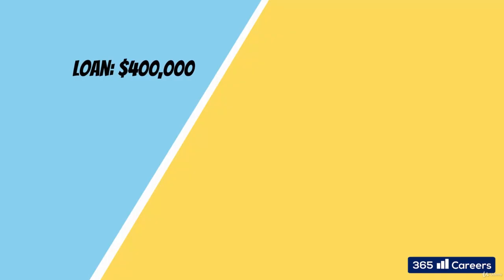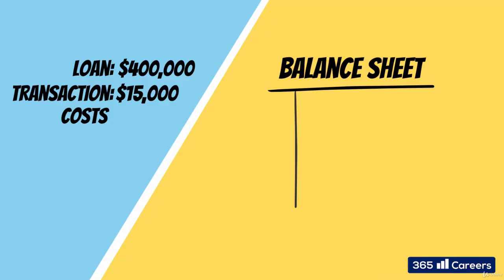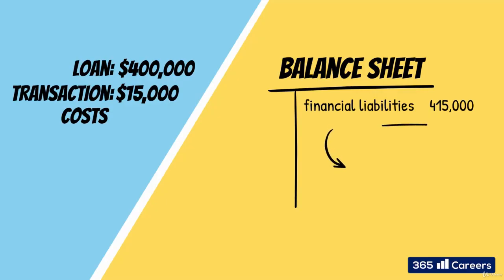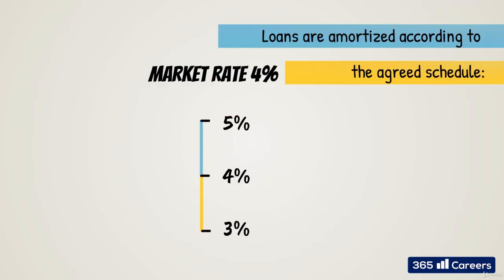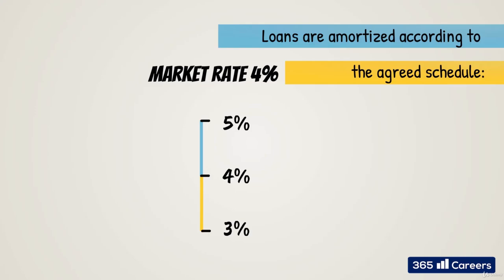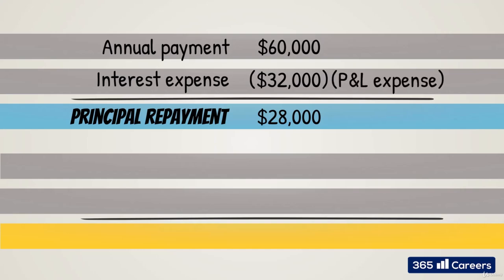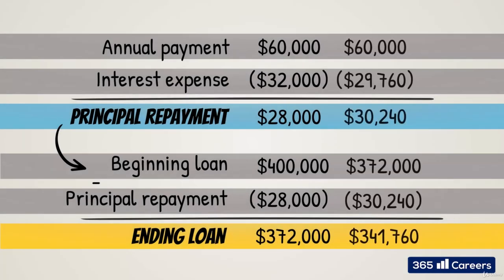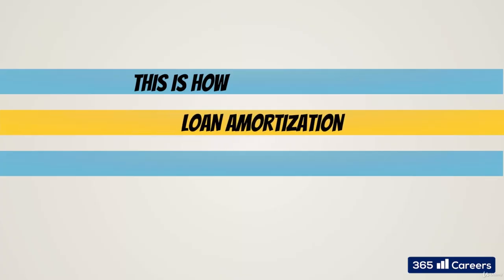Lesson 170 Amortizing a loan